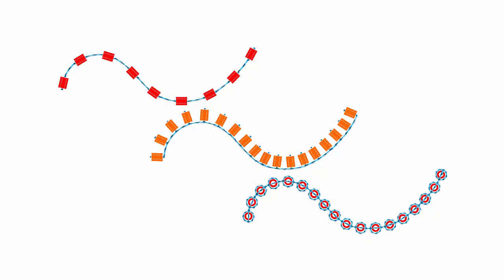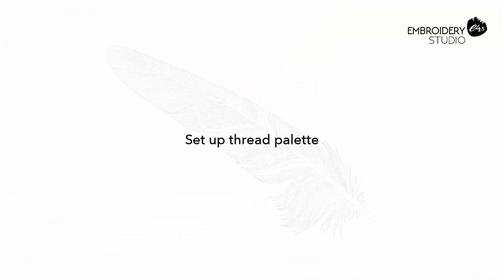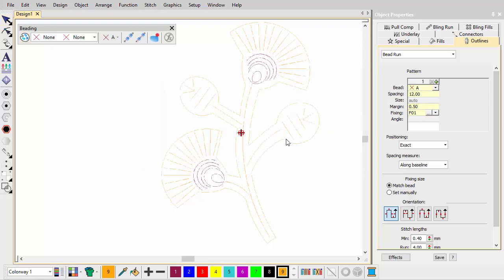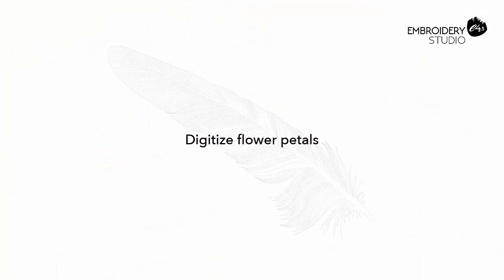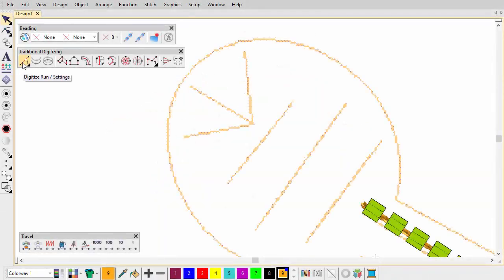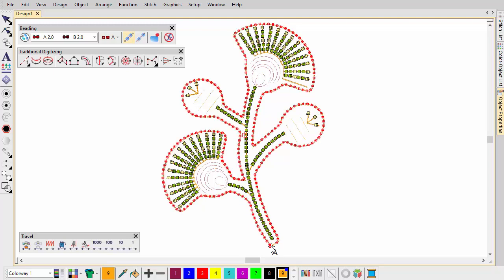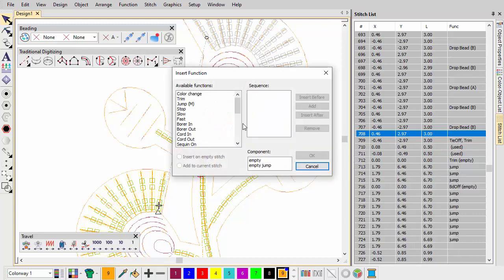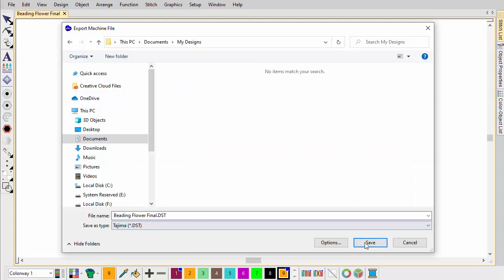Digitizing for beading with EmbroideryStudio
EmbroideryStudio supports digitizing for beading devices. A library of beads of different size, shape and color, is available, together with fixing stitches supporting classic upright, flat and sideways beading.
This video shows how to set up bead palettes and how to visualize bead designs in EmbroideryStudio. See how to create single-bead and multi-bead runs, as well as individual bead drops.

0:00 Introduction
1:01 Set up for bead digitizing
1:42 Set up thread palette
2:26 Set up bead palette
3:14 Digitize flower stems
4:31 Digitize flower petals
5:38 Digitize flower buds
6:53 Digitize beaded outline
7:54 Check before output
8:58 Output for beading